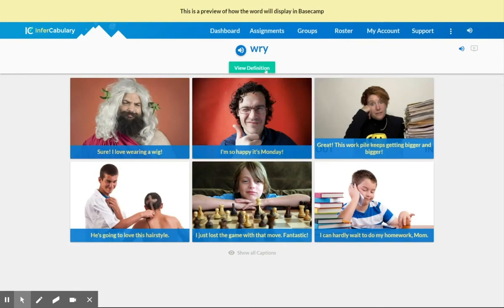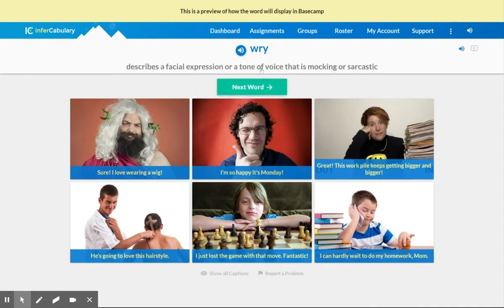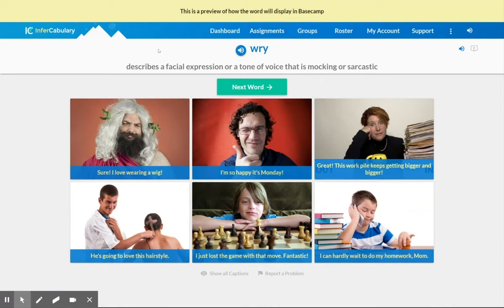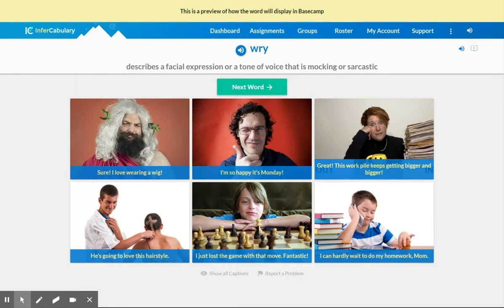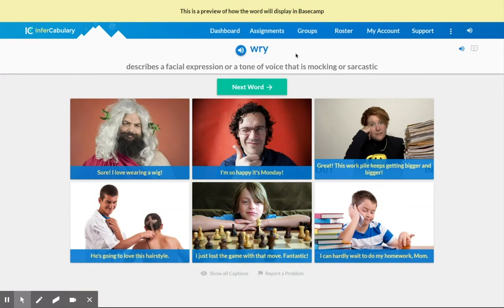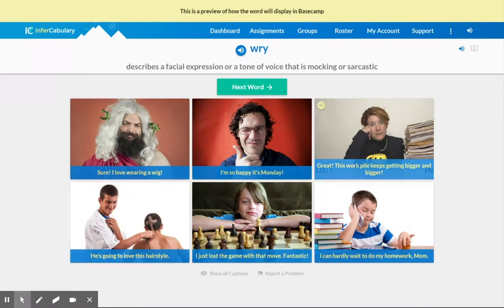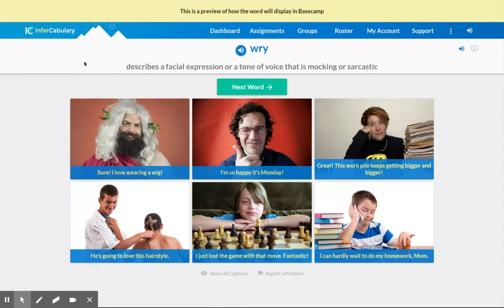Learn the vocabulary word "wry," part 2 of 2 - InferCabulary Lesson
Deepen your understanding and learn how to use a sophisticated word like “wry.”

InferCabulary has developed lessons and videos for students in grades 3-9 to develop vocabulary and critical thinking skills. These lessons will be especially valuable for teachers managing distance learning. Visit our YouTube channel for more videos and resources to enhance InferCabulary’s benefits in the classroom or at-home learning environments.